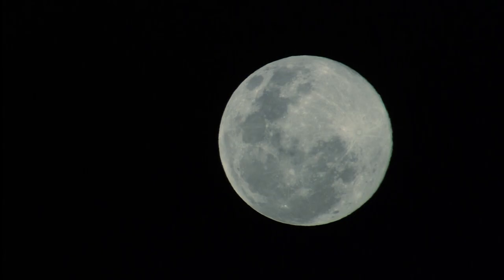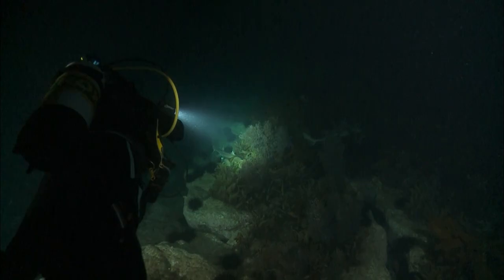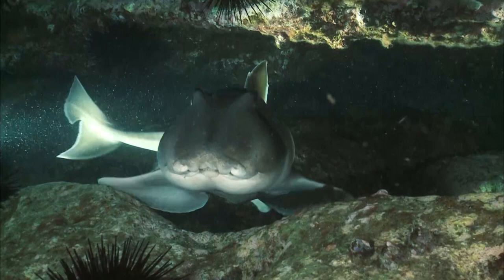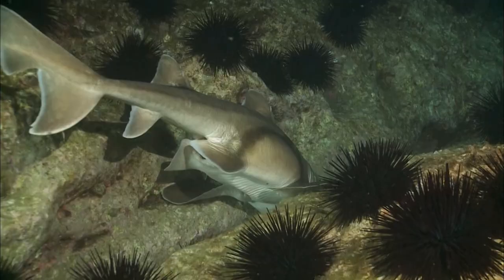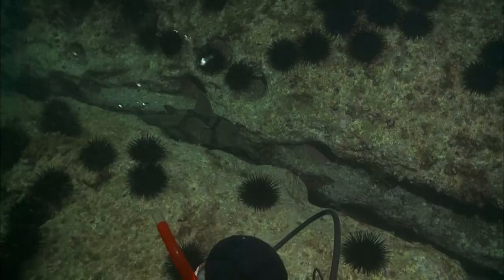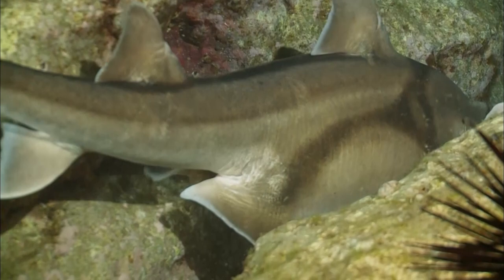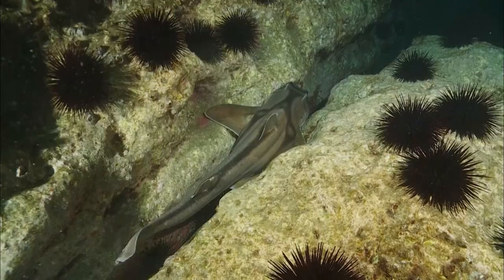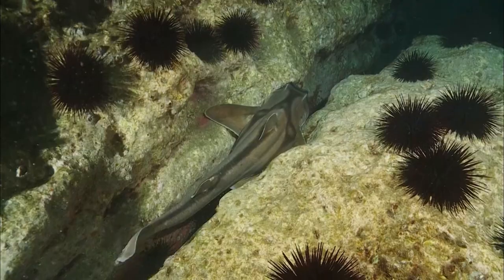The extraordinary spiralled egg of the Port Jackson Shark | Animal Instincts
Every year in Port Jackson, Australia, the bay’s secluded ocean floor and beach is littered with extraordinary spiralled eggs. These uniquely adapted eggs come from the remarkable Port Jackson sharks.

If it matters, it’s on DOKBOX.